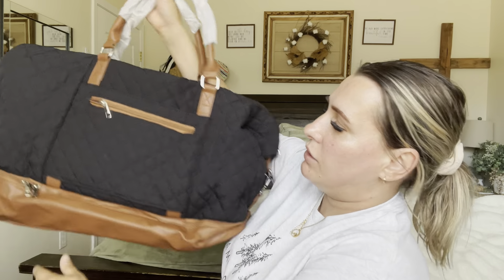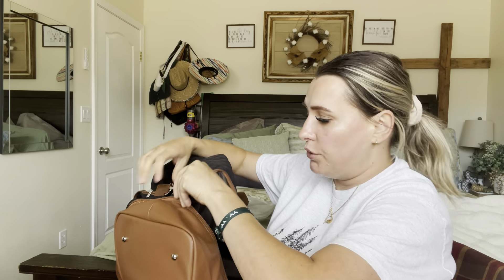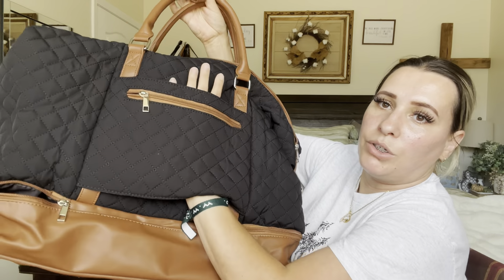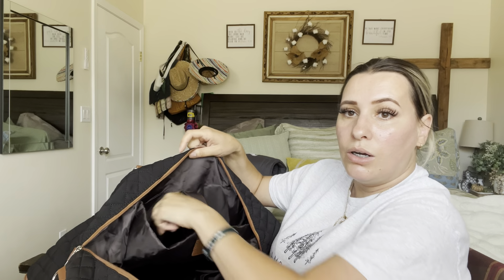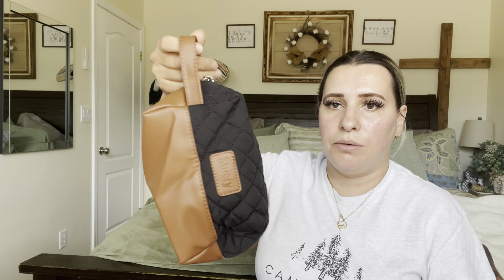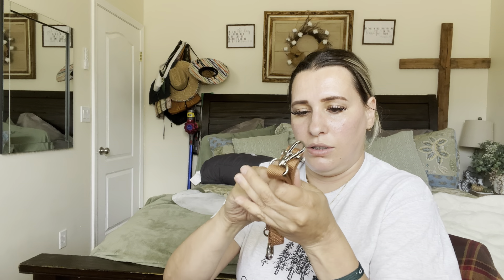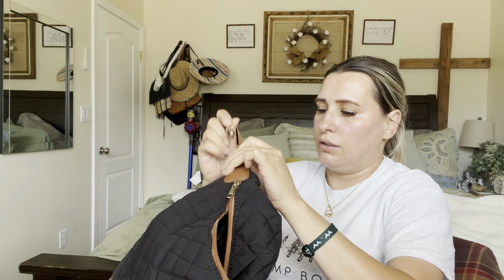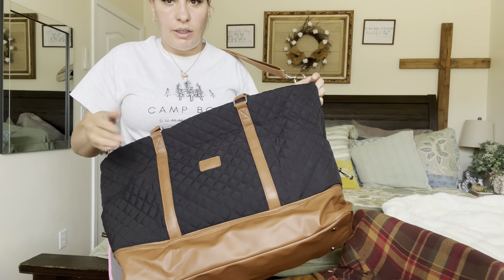Stuery Weekender Bags for Women with Toiletry Bags Amazon Review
Weekender Bags for Women with Toiletry Bags Large Overnight Bags Travel Duffel Bag Carry On Shoulder Weekend Tote with Shoe Compartment and Wet Pocket for Girls Airplane Traveling, Gym (Black)

I